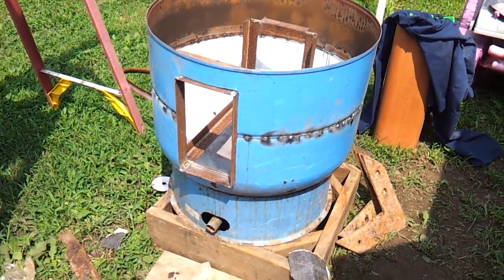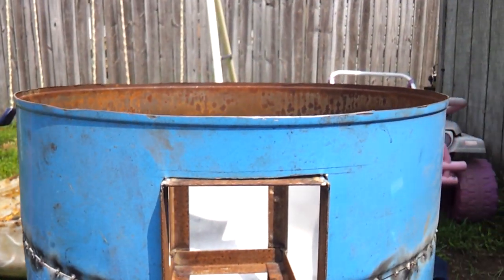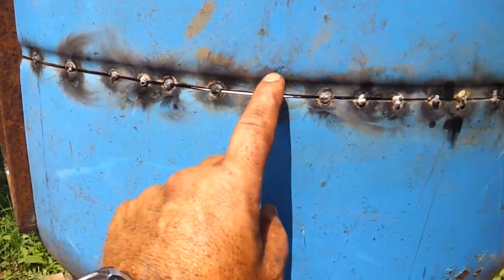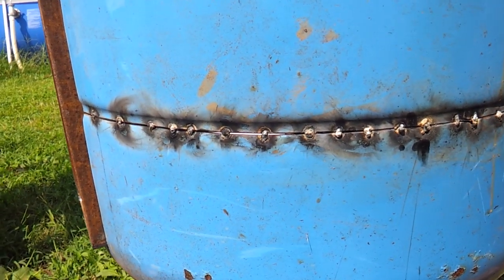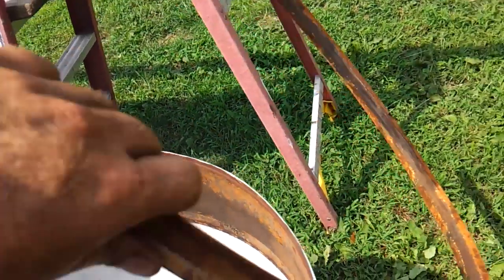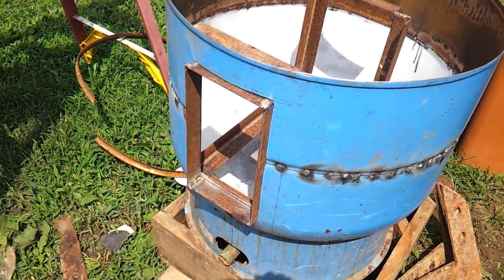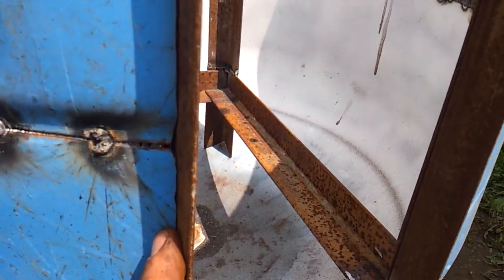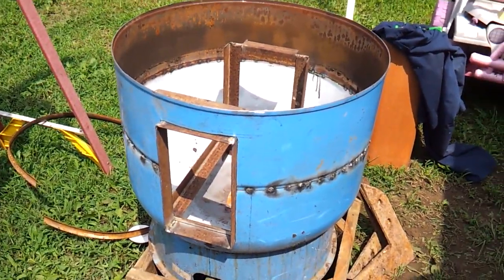Rocket Heater Wood Stove Build Part 7